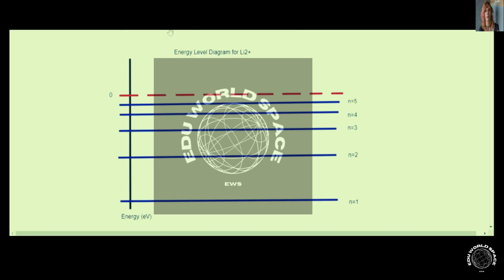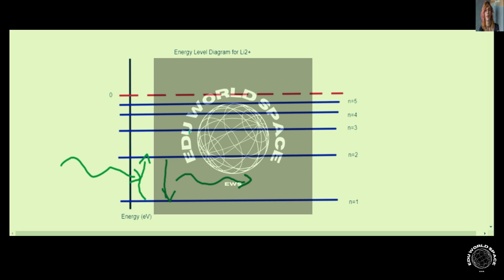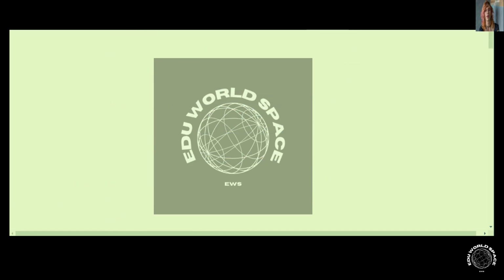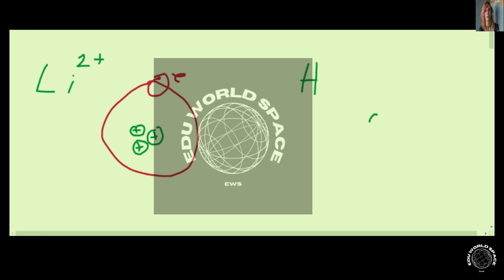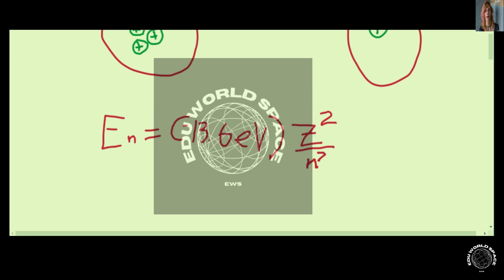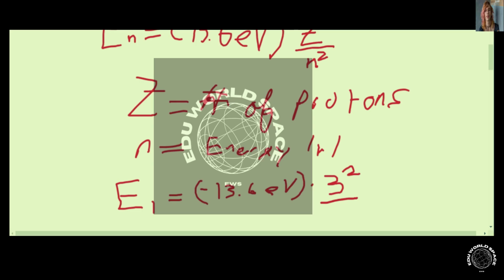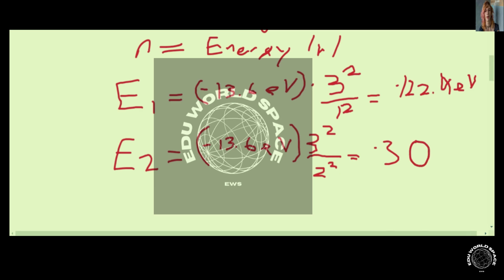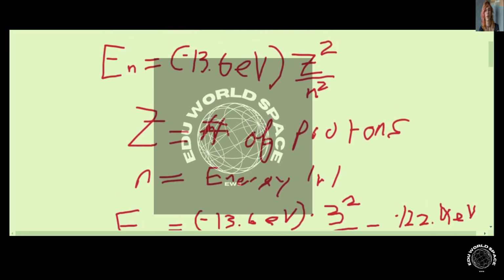[Physics] Construct the energy-level diagram for doubly ionized lithium, Li .